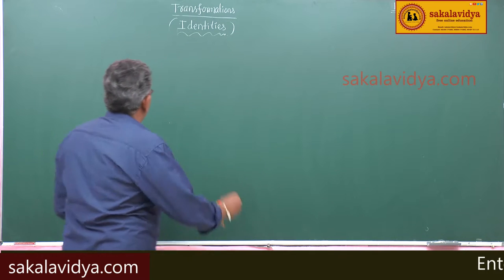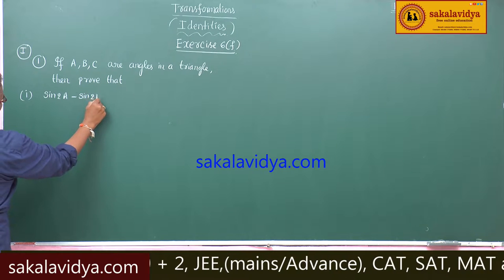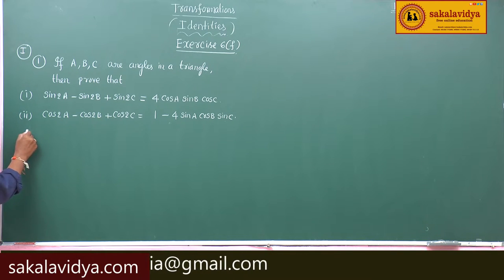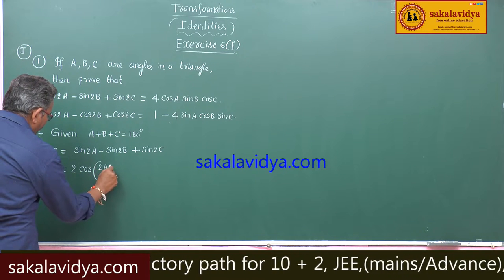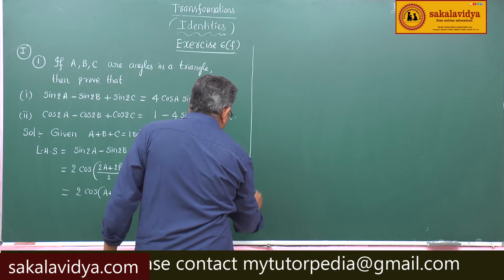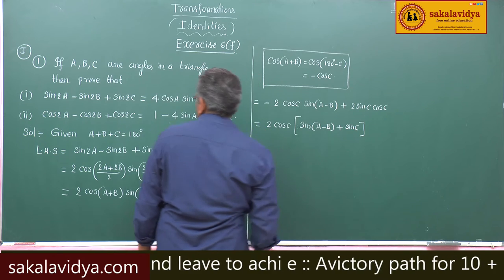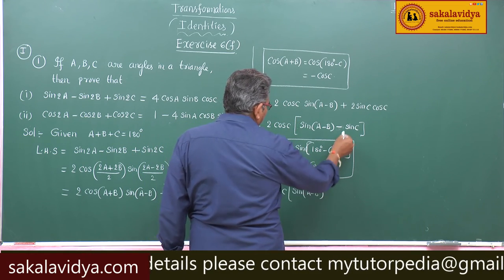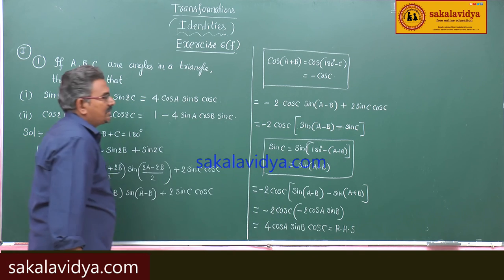IDENTITIES PART 11